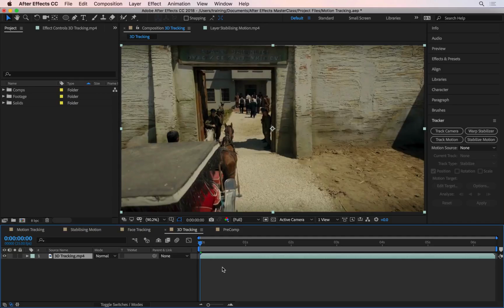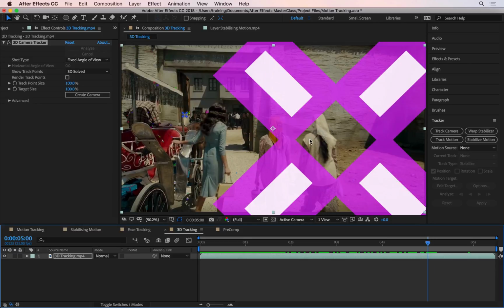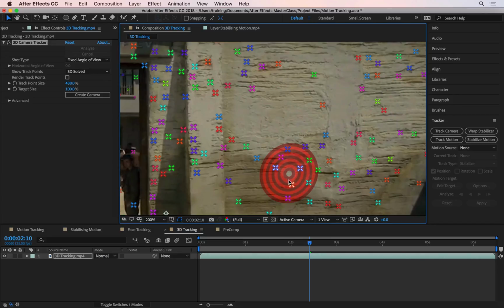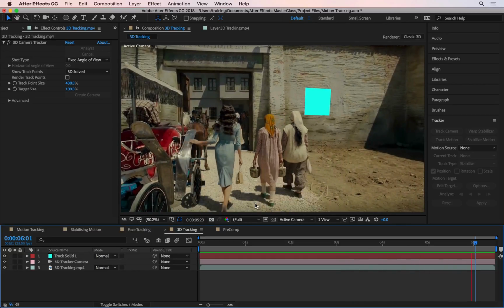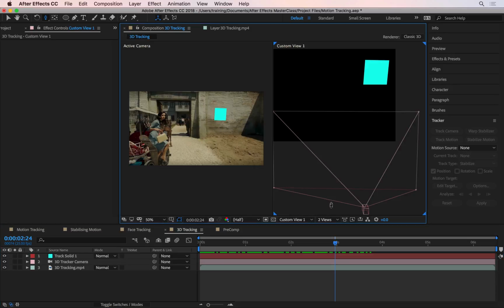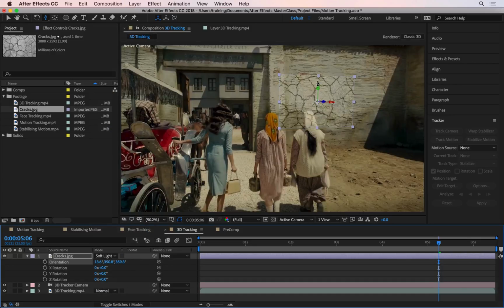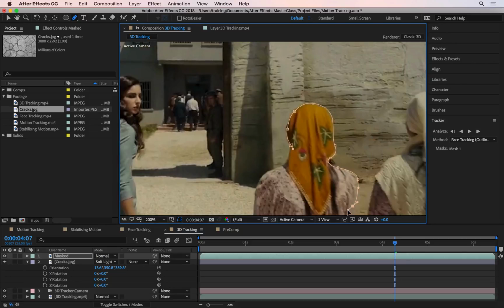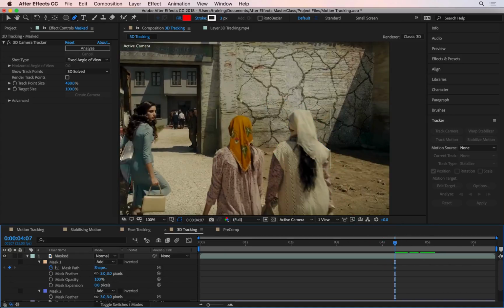After Effects Motion Tracking: 3D Camera Tracker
In this tutorial, you will learn how to use the 3D Camera Tracker in After Effects to track a video clip and then assign the tracking data to a graphic. You will then learn how to mask the graphic change the blending of the graphic with the background and also rotoscope it by masking.

If you want to learn more about After Effects, check out our After Effects Masterclass here:

To see all other After Effects tutorials and courses, visit our After Effects training section here: